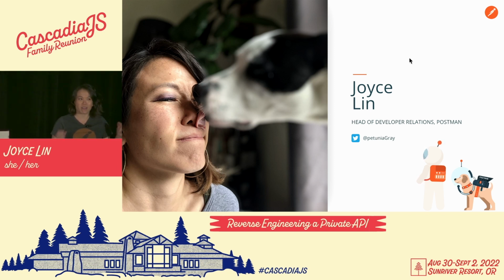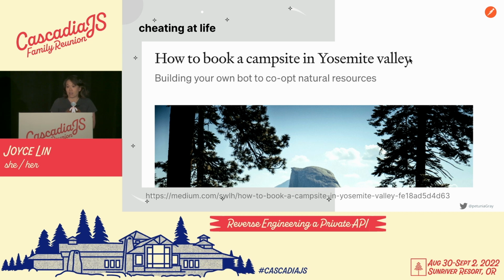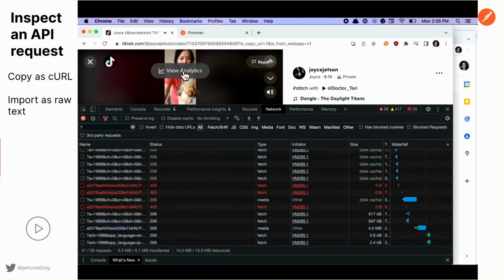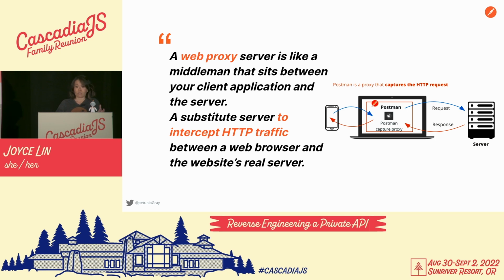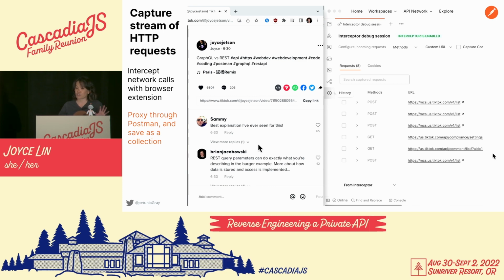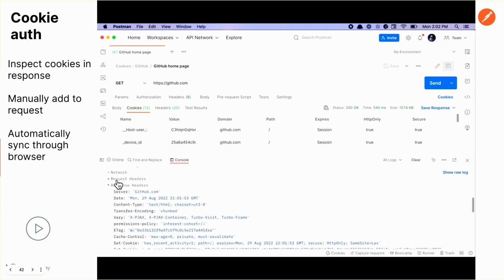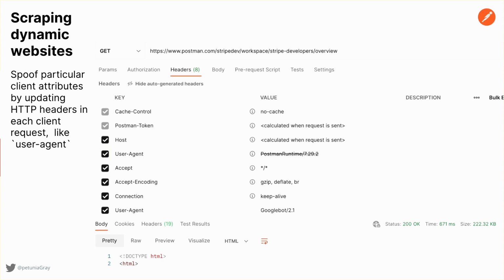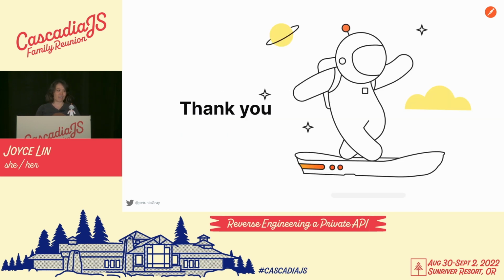Reverse Engineering a Private API | Joyce Lin | CascadiaJS 2022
Learn how to inspect APIs for when you're working with poorly documented ones, debugging, web scraping, or penetration testing.